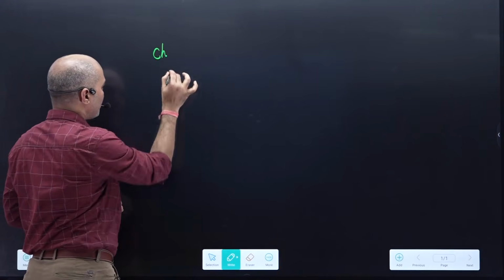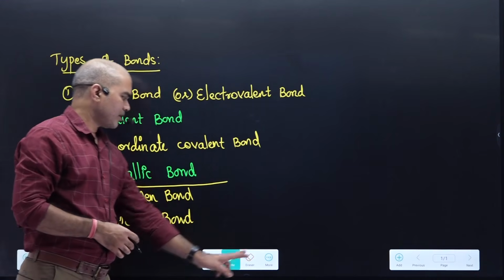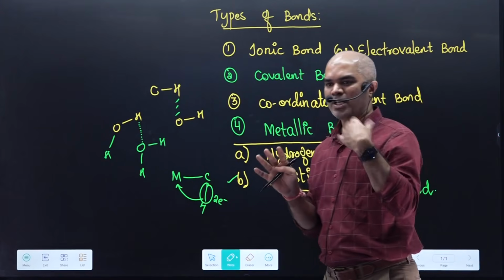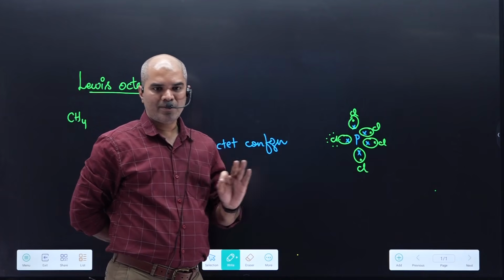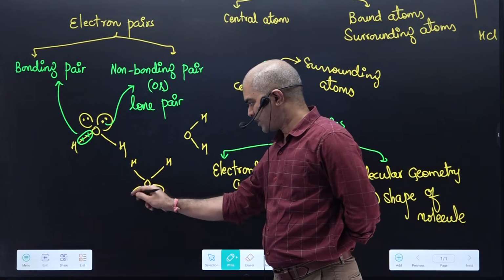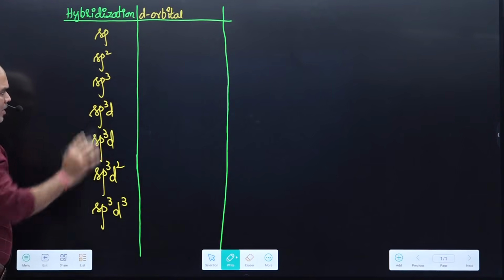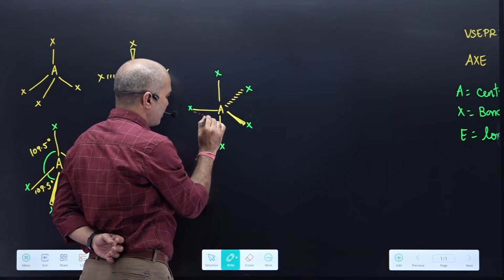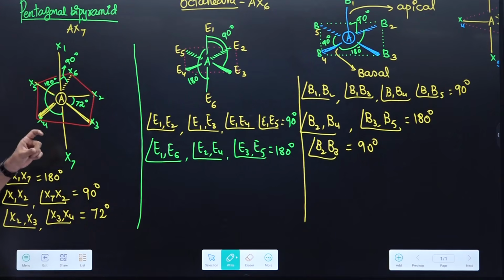CLASS - 01 | CHEMICAL BONDING